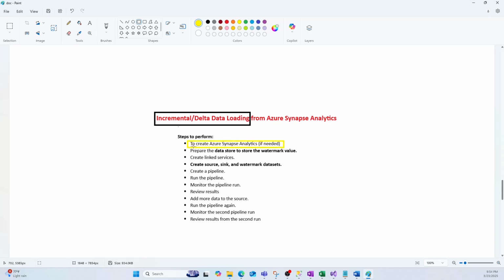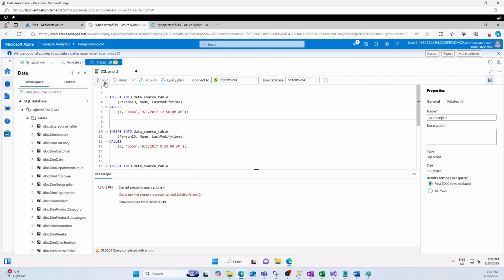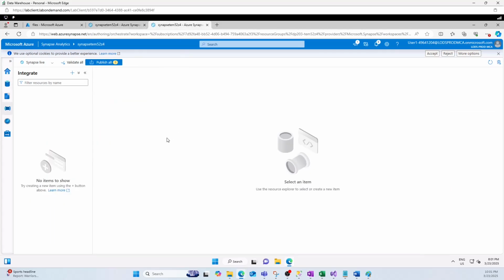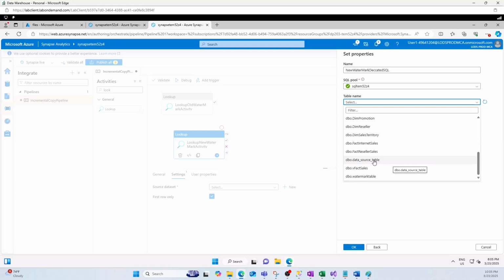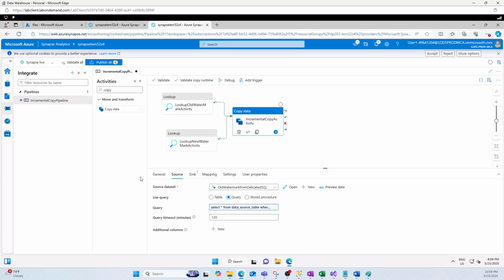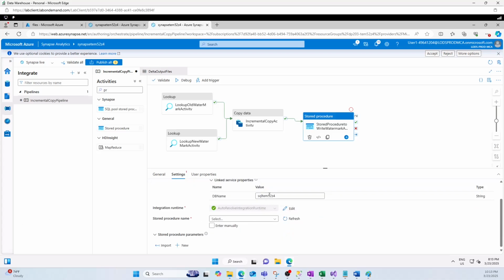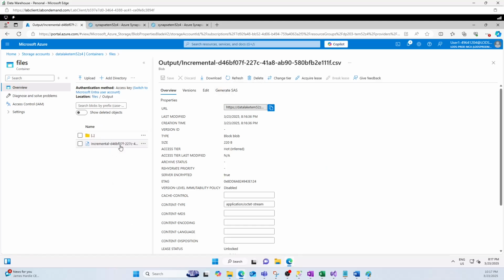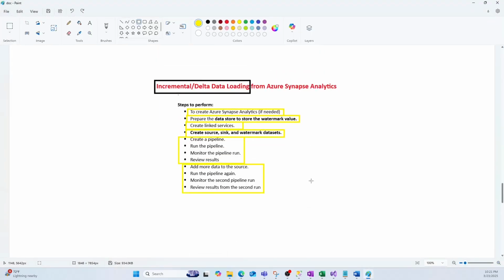Incremental (Delta) Data Loading from Azure Synapse Analytics | Full Demo Using Watermark Dataset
In this video, I demonstrate how to perform incremental-delta data loading from Azure Synapse Analytics using a watermark dataset. This method allows for efficient data processing by loading only new or modified records, reducing the load time and improving pipeline performance. Watch the full demo as I guide you through the process step by step.

📌 Topics Covered:

What is incremental-delta data loading and why it’s essential

How to use watermark datasets to track changes

Step-by-step demo of setting up incremental loading in Synapse

Configuring Synapse Pipelines for delta loading

Managing and tracking changes using watermark technique